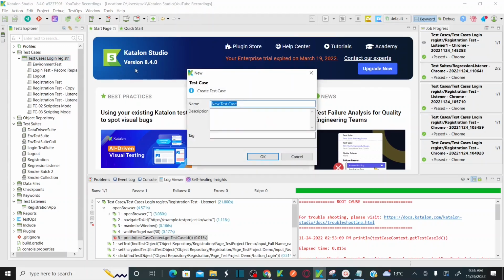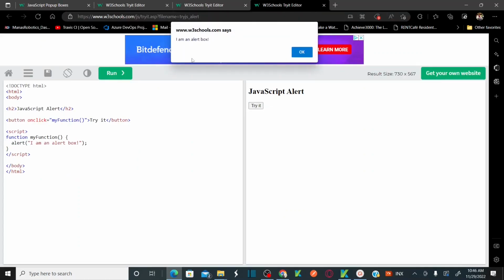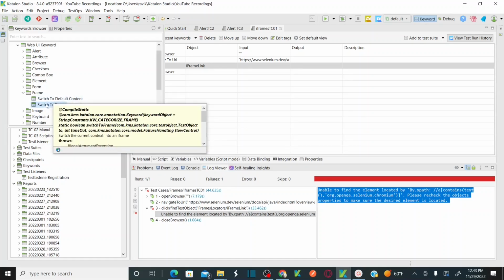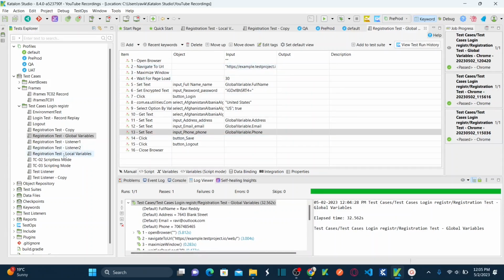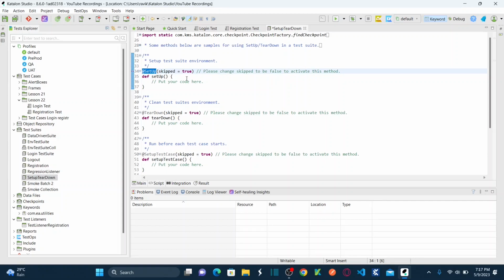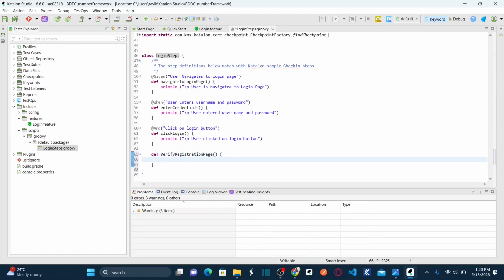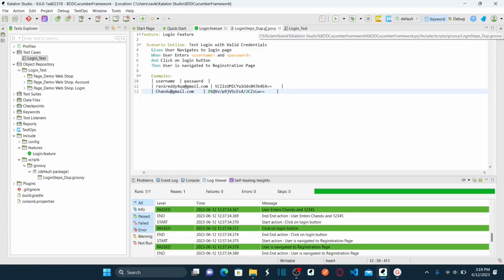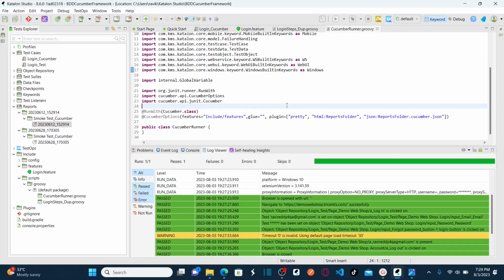Katalon Studio Automation Full Course - Part 2 | Learn Katalon Studio in 4 Hours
Topics Covered:
0:10 - Introduction
03:06 - Test Listeners and Test Annotations
23:55 - Handle Pop-up alert Dialog Boxes
50:13 - Handle Frames and iFrames
01:10:16 - Global Variables and Local Variables
01:29:25 - Call Test Case and Reusable scripts
01:43:49 - Setup and TearDown
02:02:58 - Part-1 BDD Framework & Tests
02:36:03 - Part-2 BDD Framework & Tests
03:03:42 - Part-3 BDD Framework & Runner Class